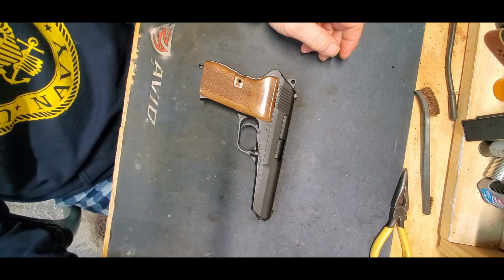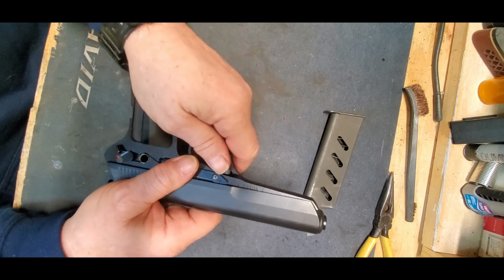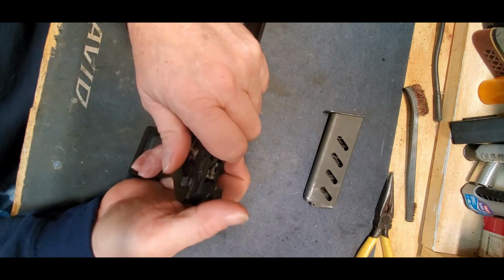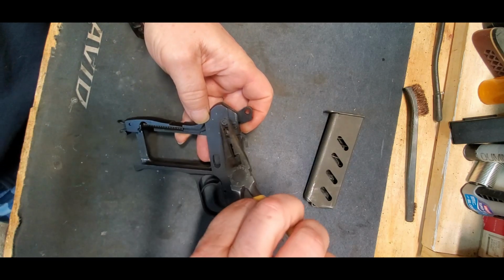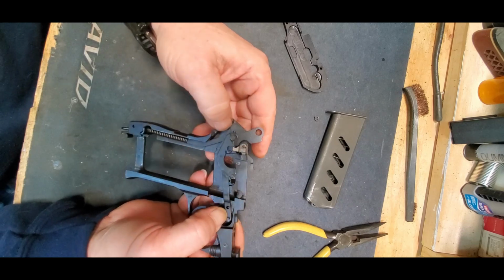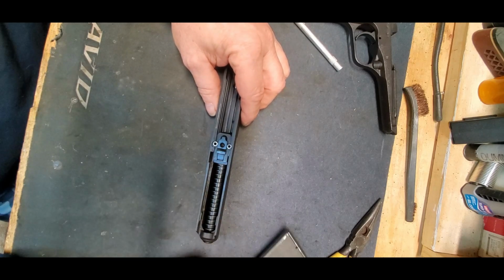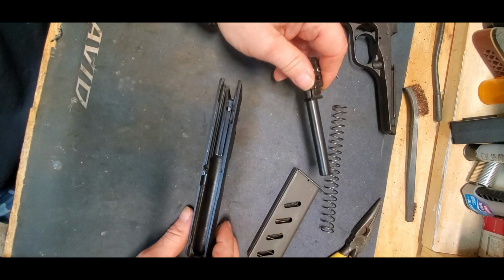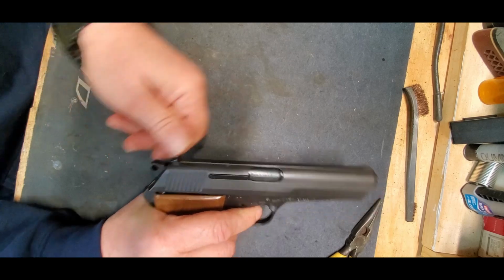A little about the CZ52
Things are a little slow right now, so I decided to take my CZ 52 apart.